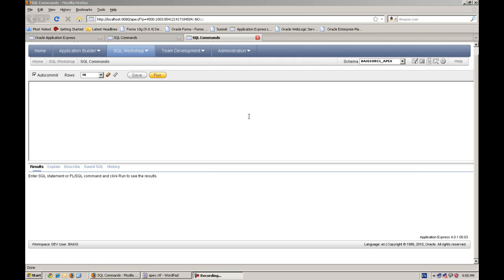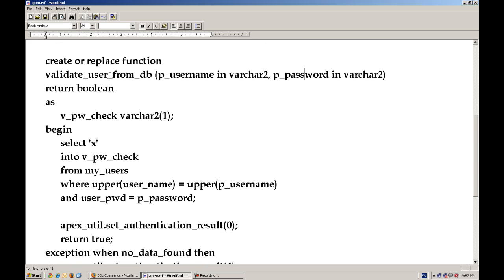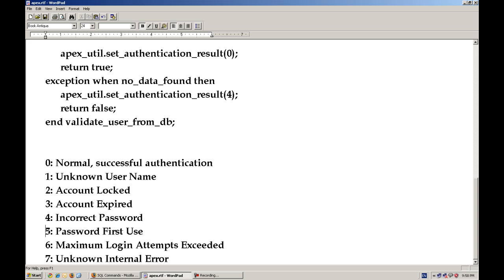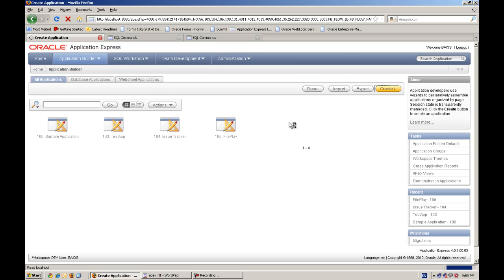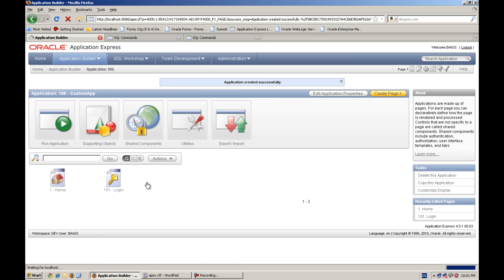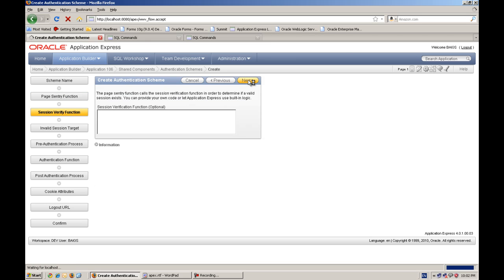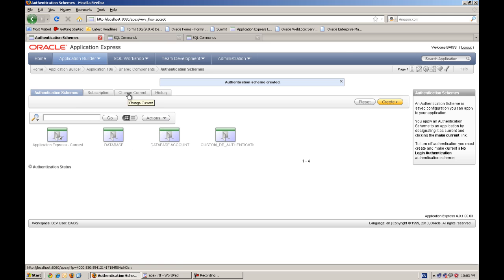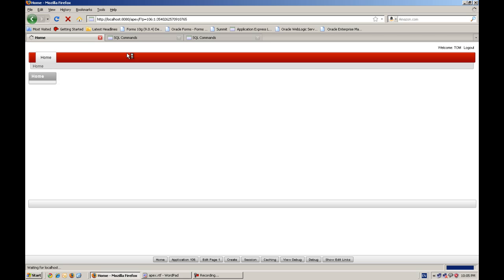Using Custom Authentication in Oracle APEX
This video will demonstrate how to setup a custom authentication scheme from database tables in Oracle APEX